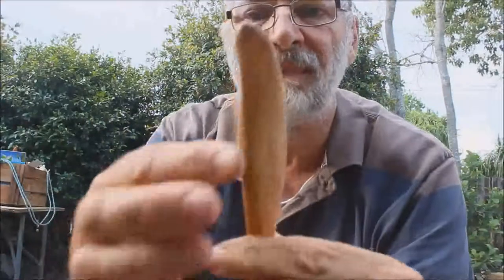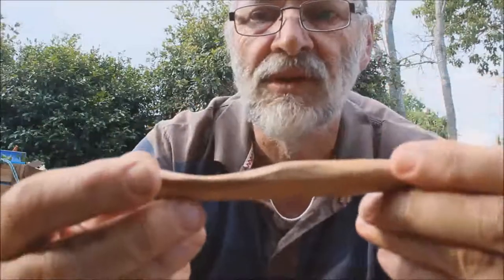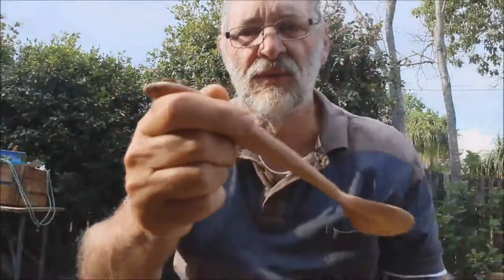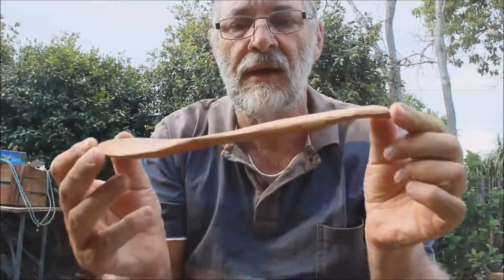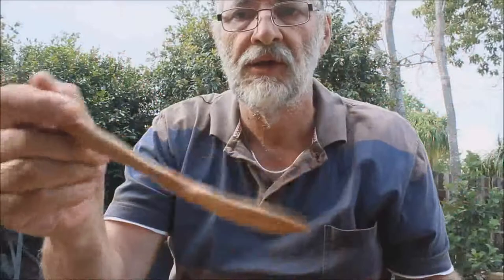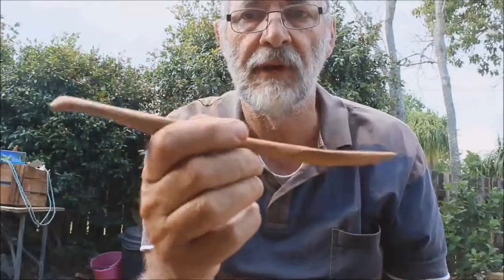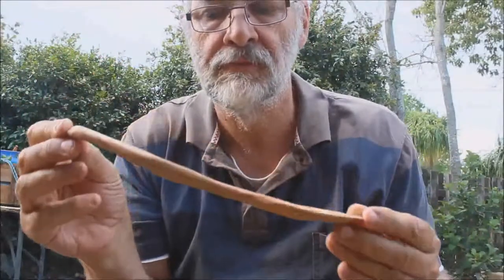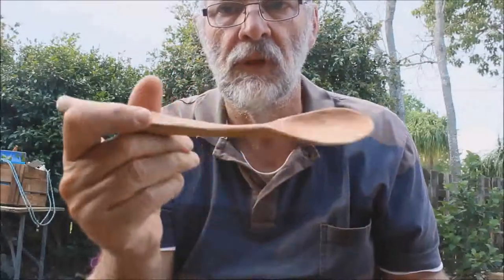Wooden spoon carving, the final result of the acacia spoon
In the last video - I looked at an axing result that could have been a disaster. Here I show the finished spoon.How top carve a wooden spoon. Wooden spoon design. Spoonguy